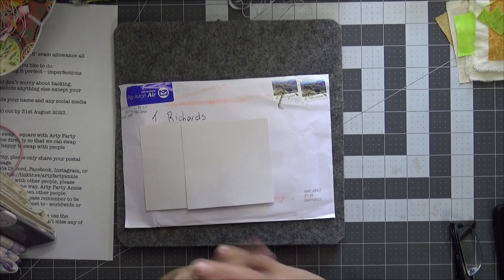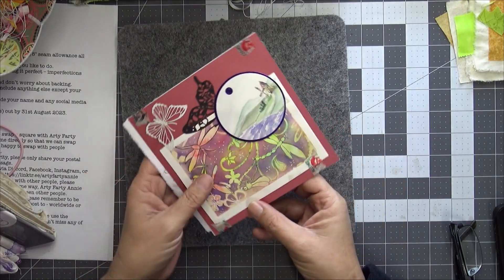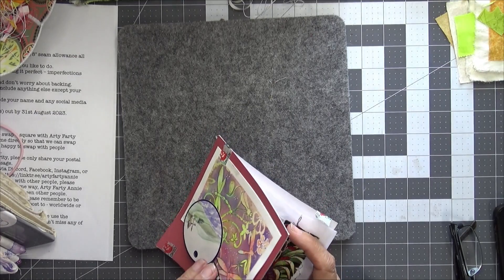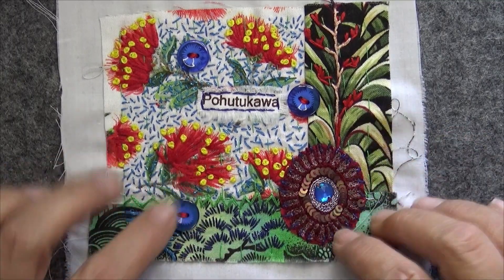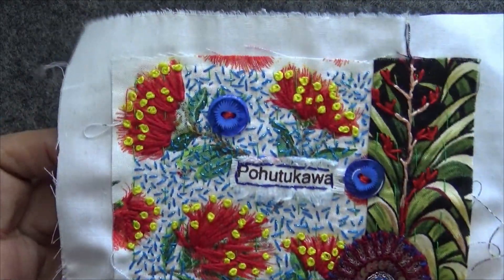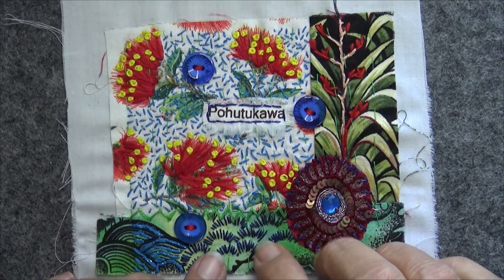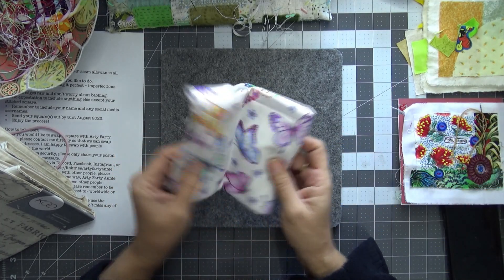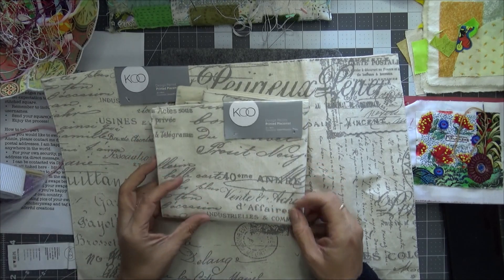The Great Big Little Stitchery Swap - What I received from Paula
Welcome to Calm Creations Flosstube/Craft-tube. My name is Tia and this is my little space here on Youtube where I share all my crafty makes from Cross Stitch, Knitting, Sewing, Crochet, quilting and anything else I may have made along the way.

I hope you have an amazing day and stay safe :)

Tx